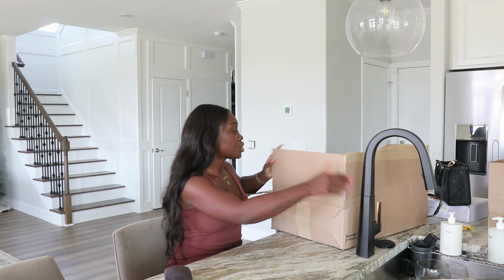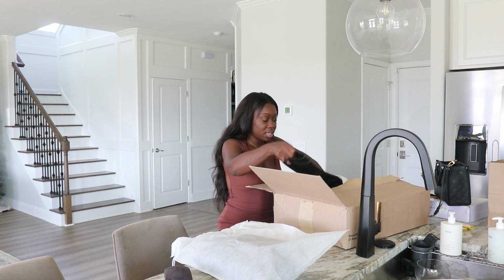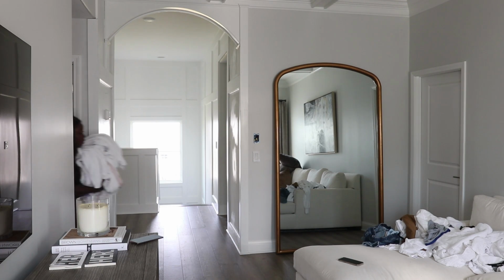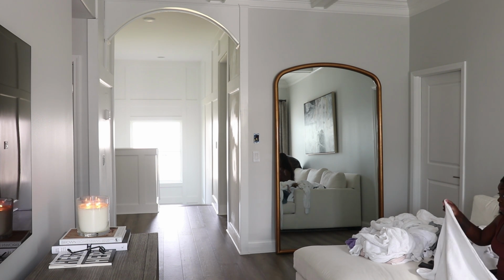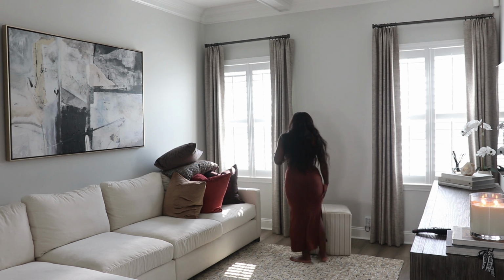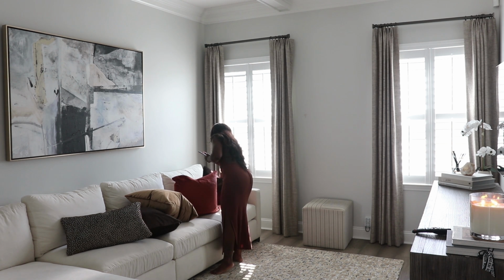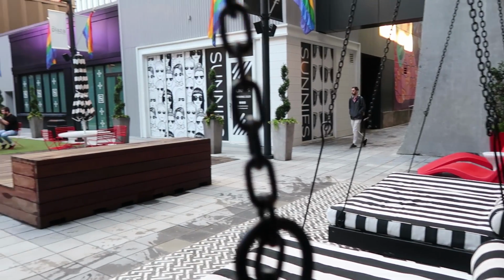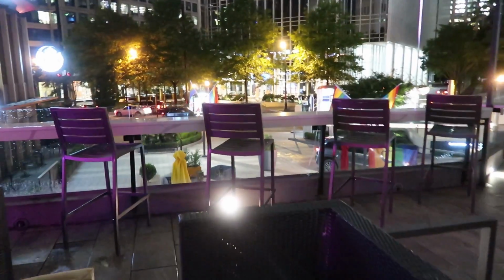DATE NIGHT "SOLO" | NEW BUYS UNBOXING & QUICK CLEANING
Bright Crystal Absolu by Versace Fall Cashmere by Skylar
Blush by Rebecca Minkoff

AMAZON STORE